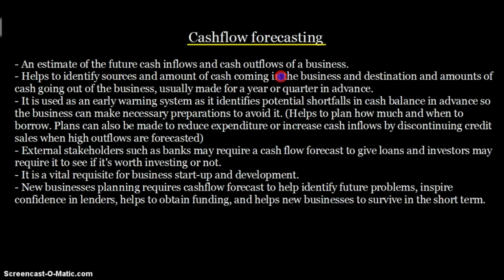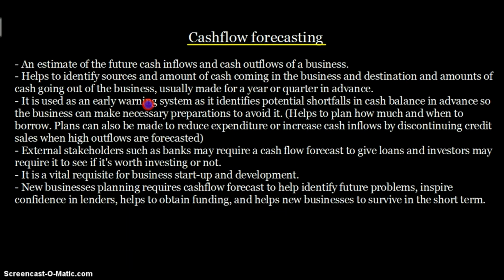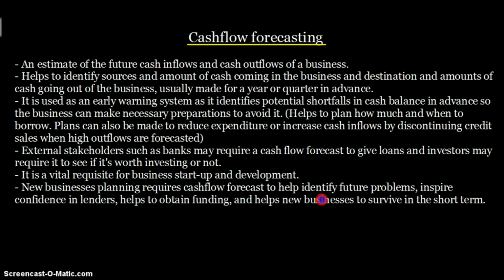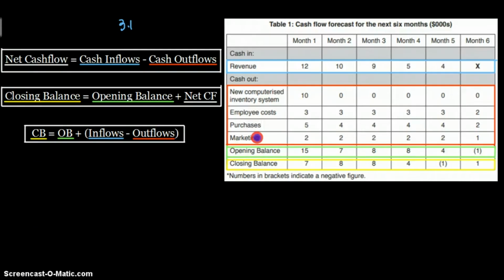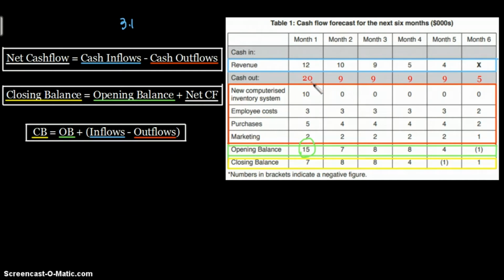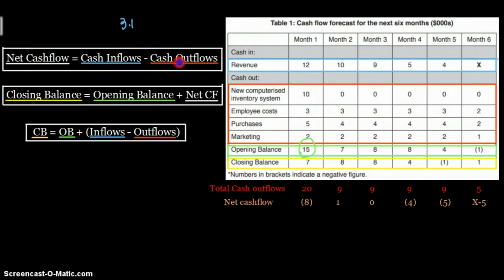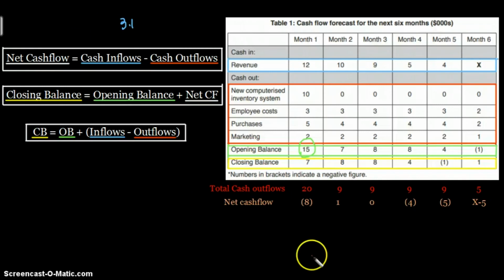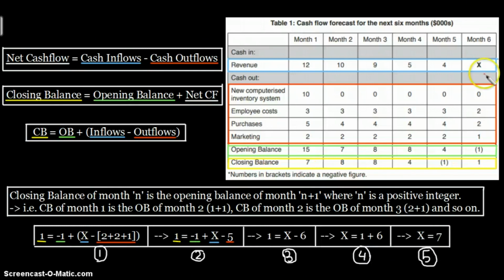Use of Cashflow Forecasts